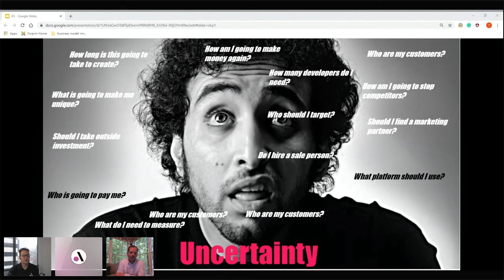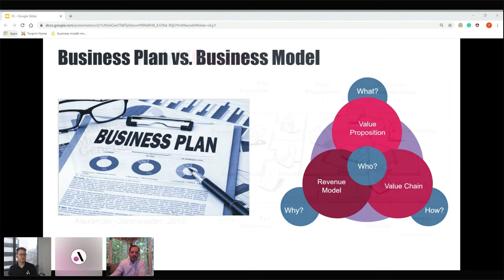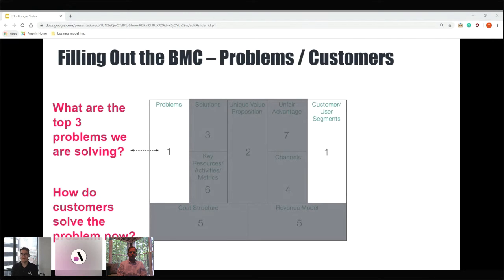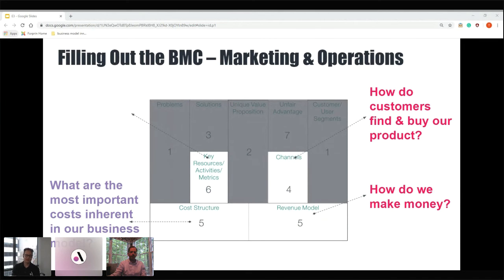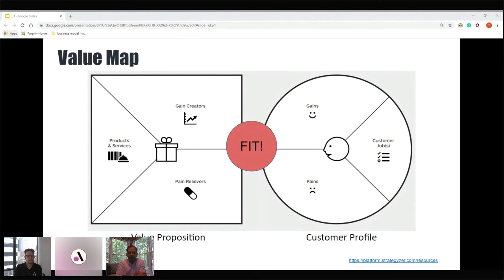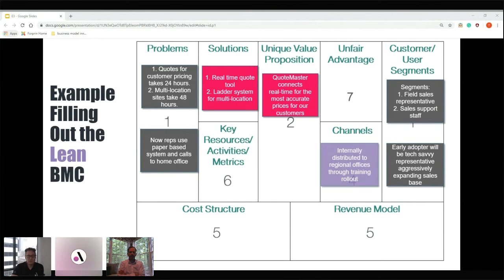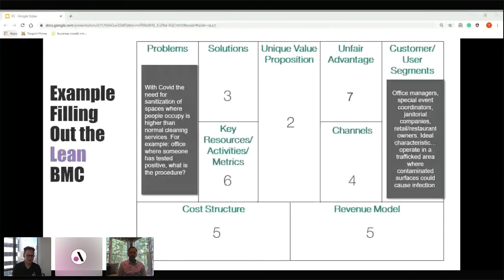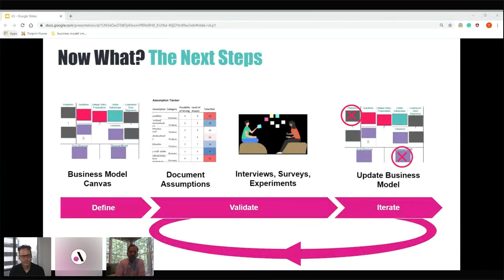How to Build a Business Model Canvas